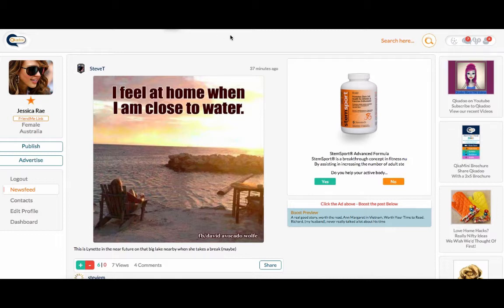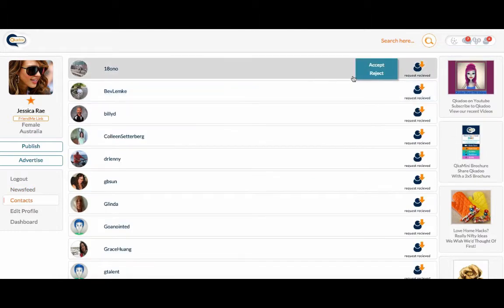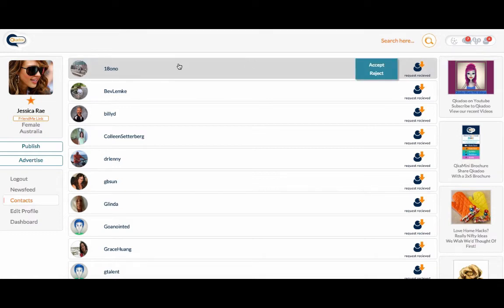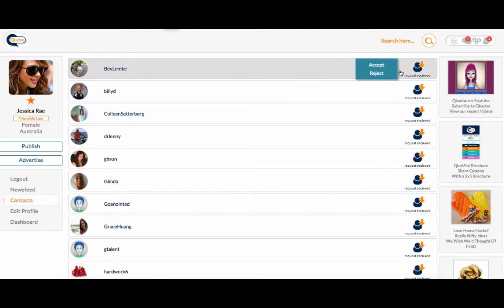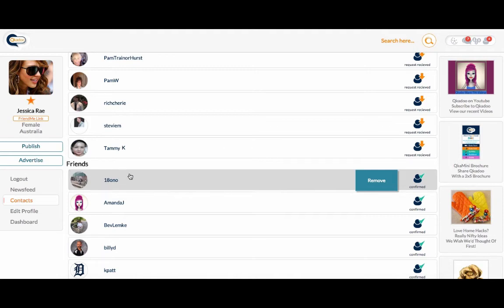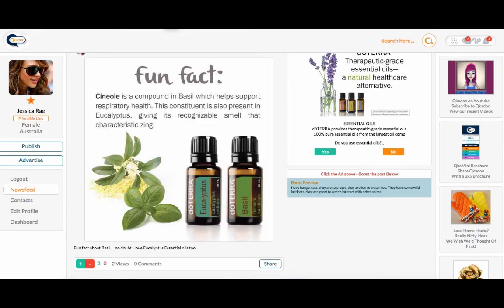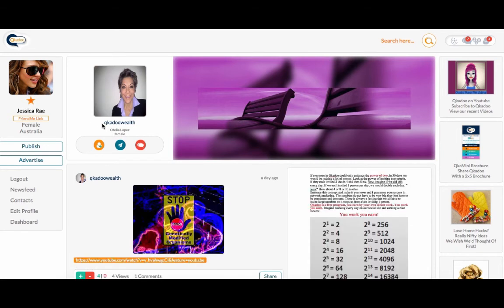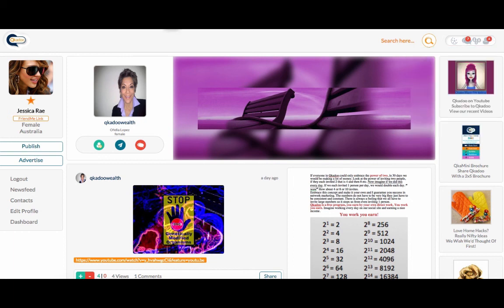Manage Contacts - Accepting & Sending Friend Requests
In this tutorial, we demonstrate how to manage your contacts inside Qkadoo.